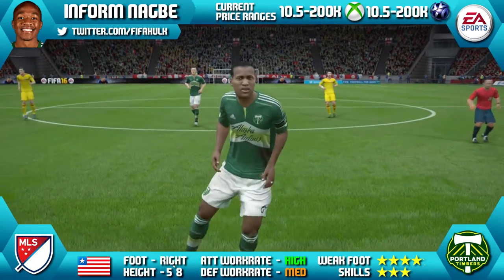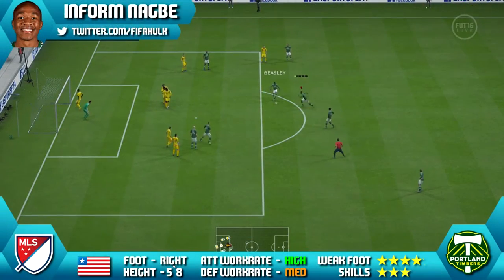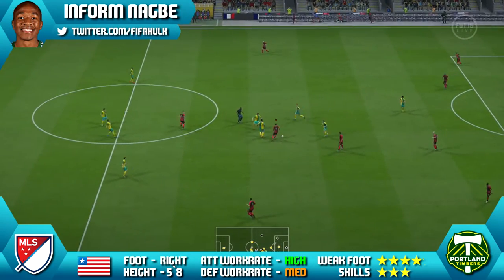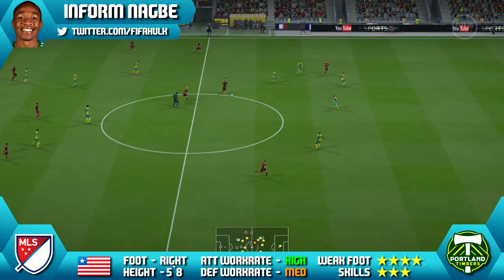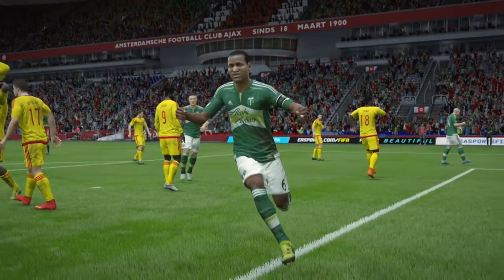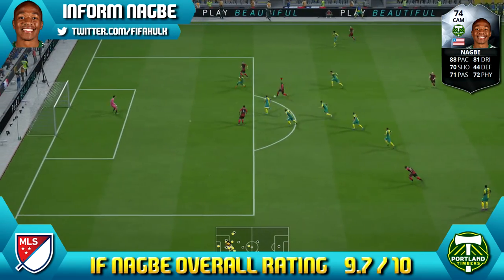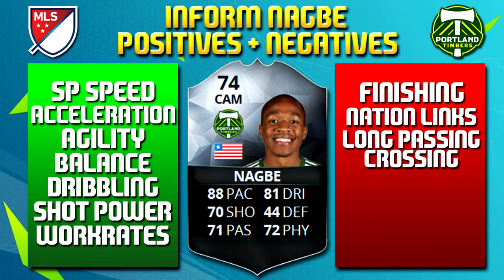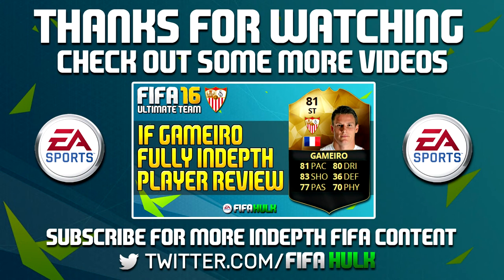FIFA 16 IF NAGBE REVIEW 74 w/ GAMEPLAY/INDEPTH STATS | FIFA 16 ULTIMATE TEAM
Fifa 16 IF Nagbe review | Fifa 16 Silver IF Nagbe review | Fifa 16 Inform Nagbe review | Silver IF Nagbe player review.

FIFA 16 IF NAGBE | FIFA 16 INFORM NAGBE | IF NAGBE REVIEW | INFORM NAGBE REVIEW | DARLINGTON NAGBE PLAYER REVIEW | FIFA 16 IF NAGBE REVIEW | ULTIMATE TEAM IF NAGBE REVIEW

SILVER IF PLAYER REVIEW
DARLINGTON NAGBE
PORTLAND TIMBERS
MLS